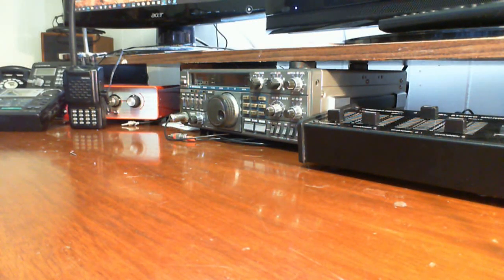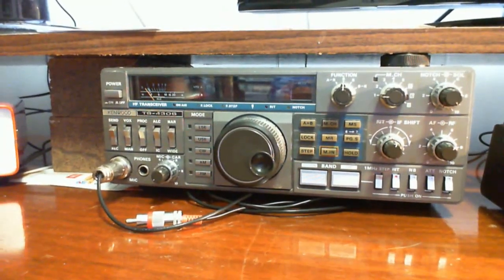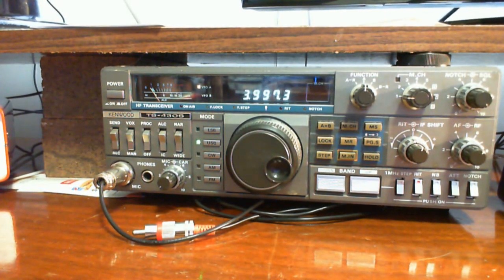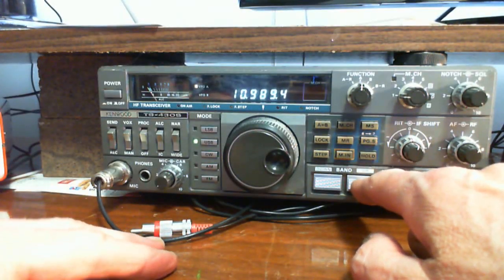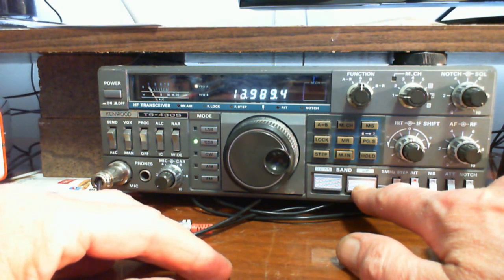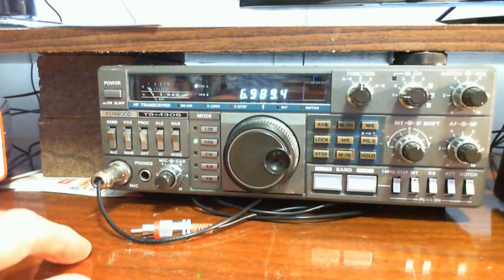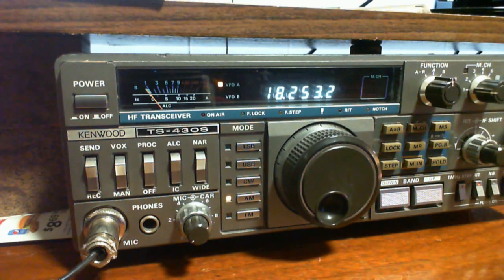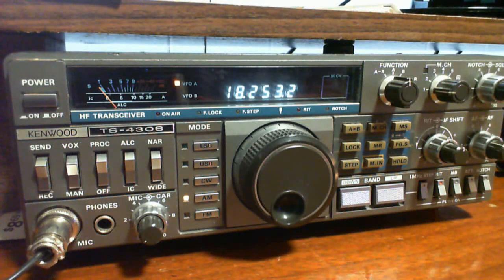Kenwood TS-430S Relay Repair - Strange Way to Fix a Radio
I perform the well known Kenwood procedure to correct the bad relay contacts in my 1980s TS-430S transceiver.  Bad relay contacts is a common problem for this radio and replacing the dozen or so relays is an option but the clever Kenwood solution takes only a few minutes to complete and I didn't even open the cabinet.